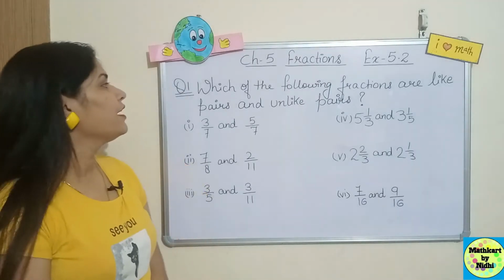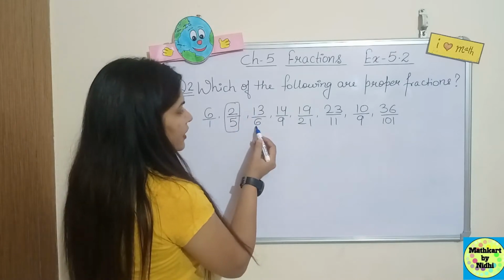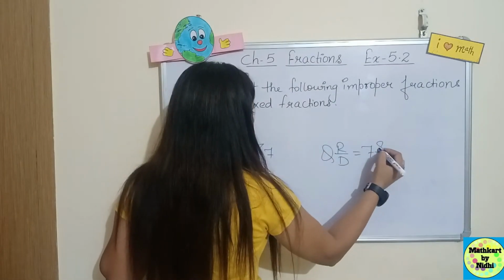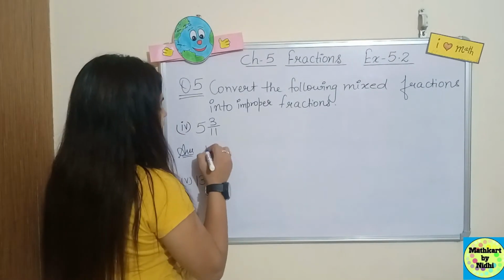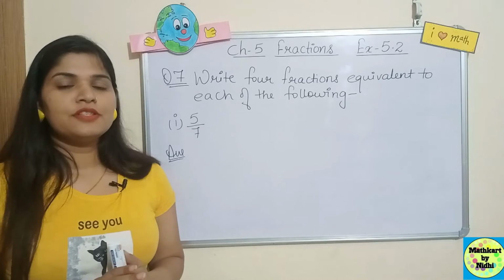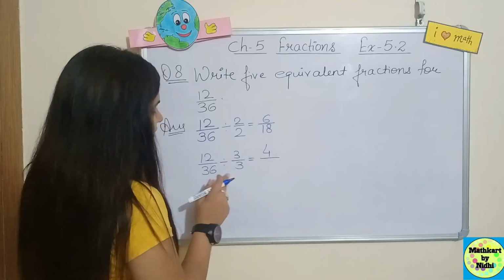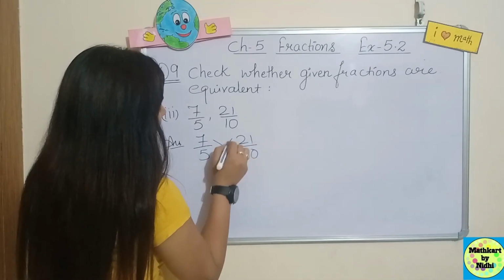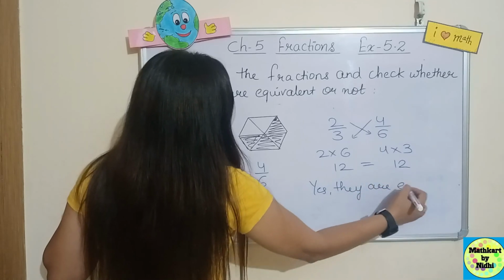Fractions- Solved Exercise-5.2 || Mathematics for Grade-6th || Mathematics in Everyday Life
MathkartByNidhi EasyMath Fractions- Solved Exercise-5.2 || Mathematics for Grade-6th || Mathematics in Everyday Life